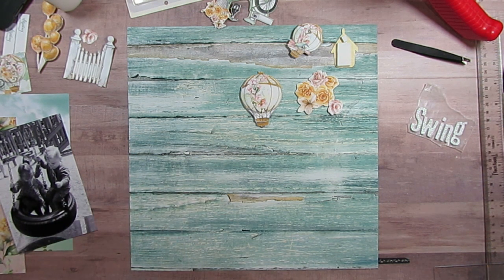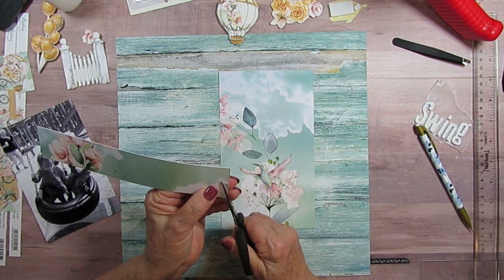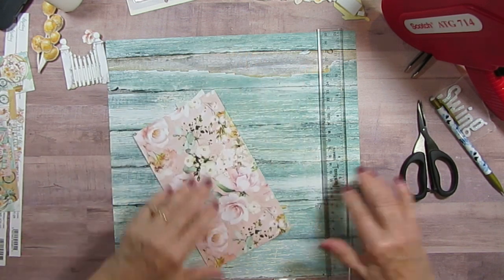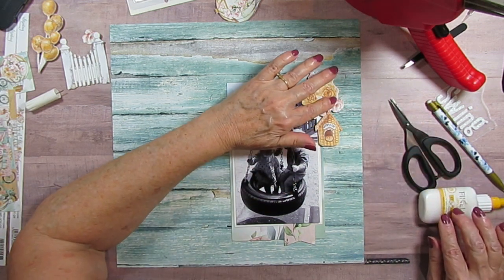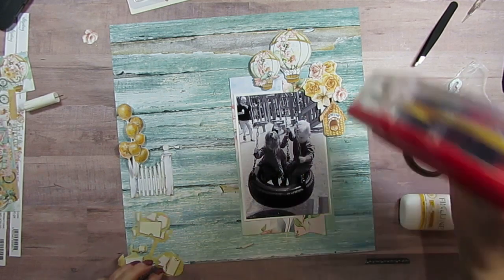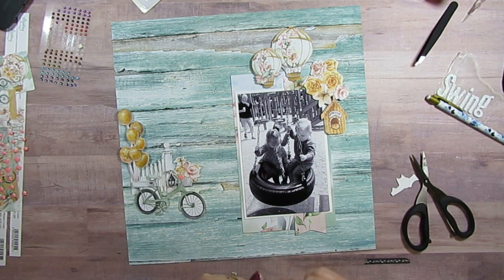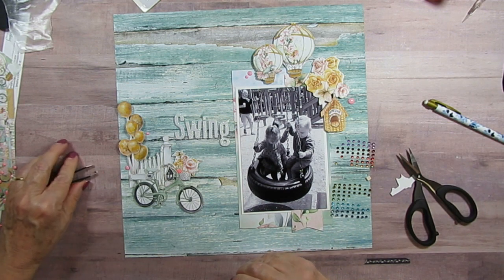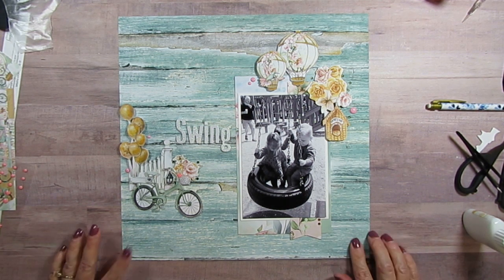30dscbl13 Day 4 - Swing x2, Scrapbook Process Video 30 days of Sketches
Today I am playing along with everyone that is doing the 30 days of Sketches with Christy's Beautiful Life.
Our fun sketch is by Miss Carrie
I am using Mintay Paper's Joy of Life. I am scrapbooking the Twins, so I made 2 Layouts, I show both in the photos at the end.